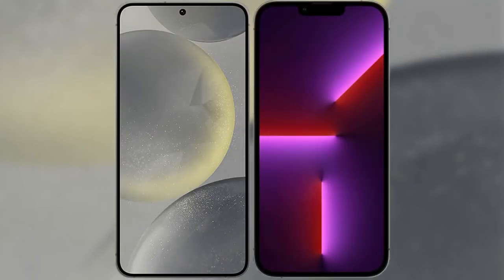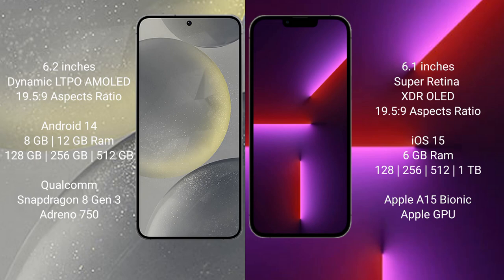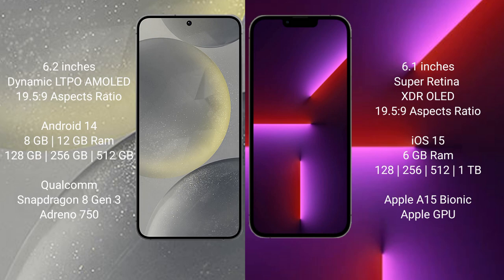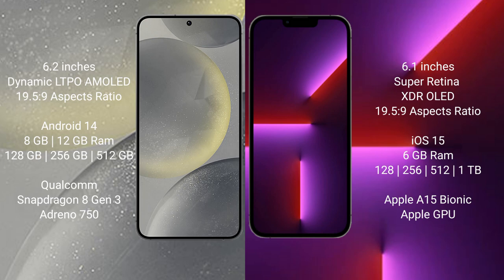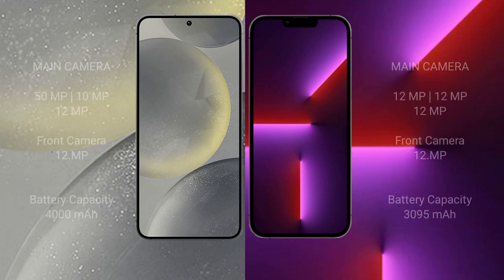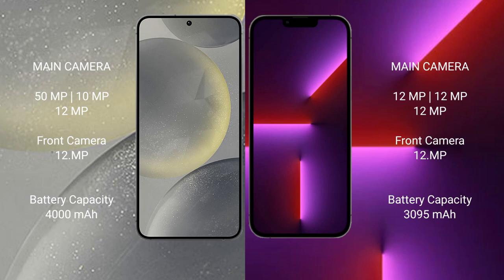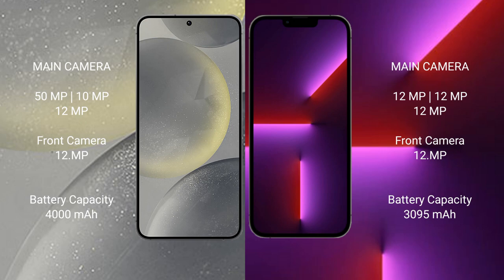Samsung Galaxy S24 vs iPhone 13 Pro Review